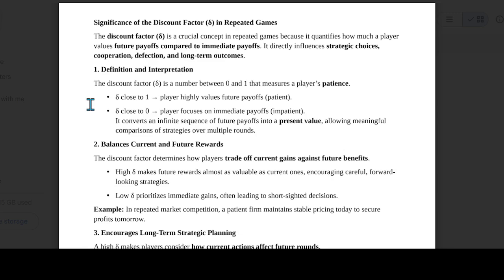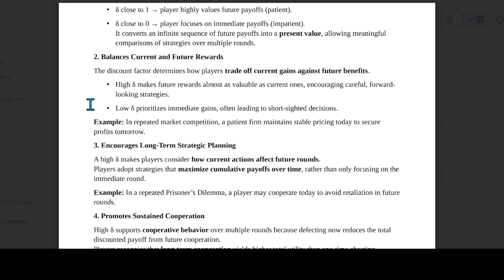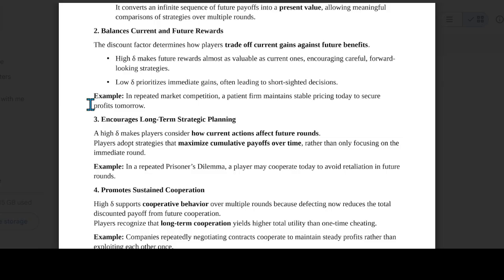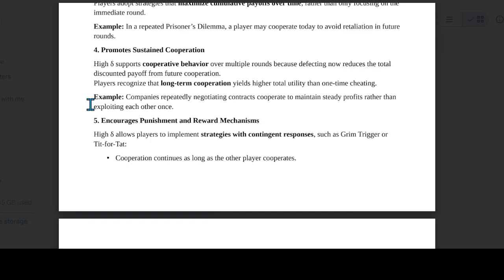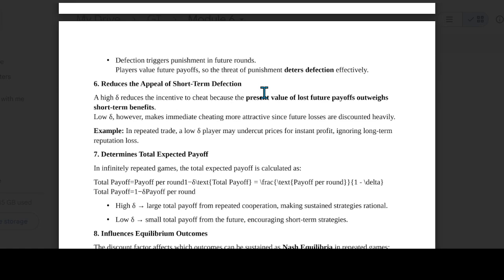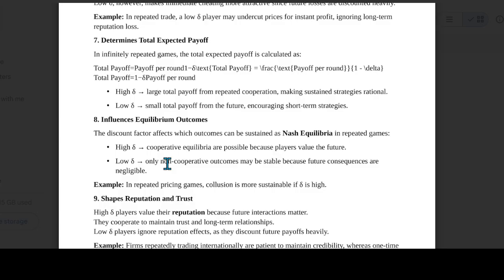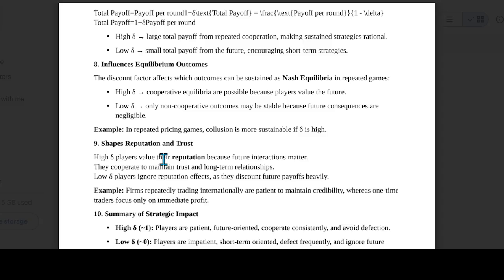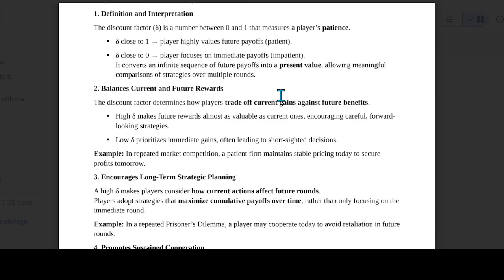Significance of Discount Factor | Why is SF important | Mumbai University | Game Theory